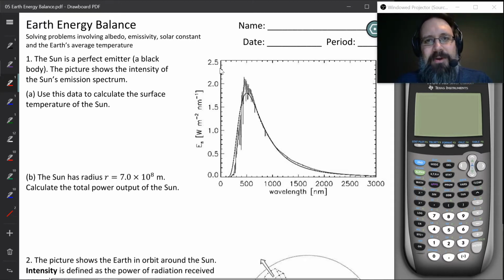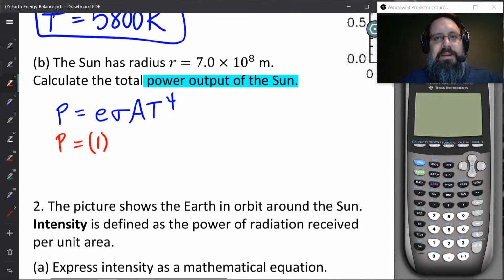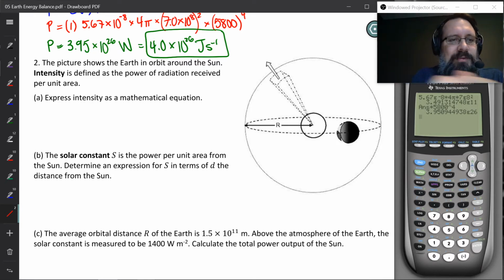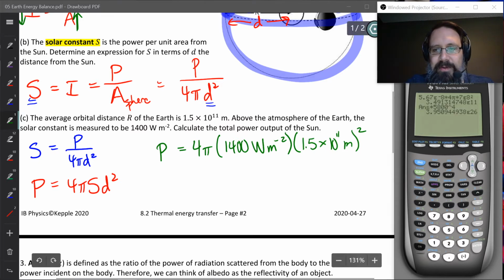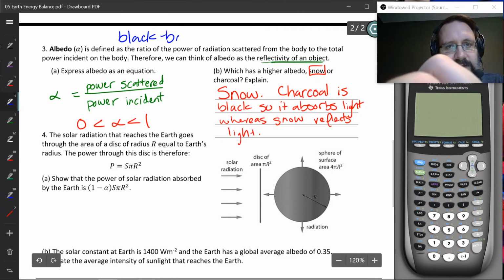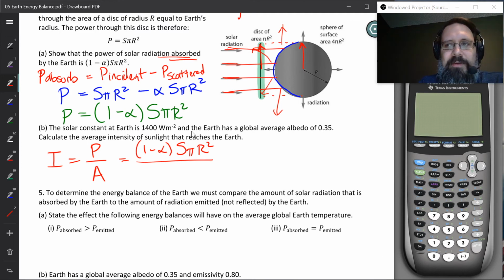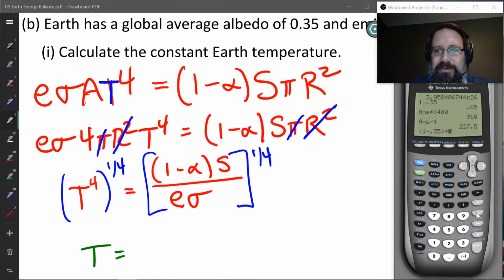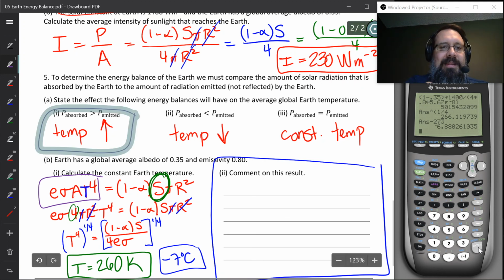IBS Physics Year 2 - 4A: Earth Energy Balance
Sumner Academy IB Physics - Online Week #4
This lesson was recorded live with students on voice chat.

Main Ideas:
• The solar constant S is the power per unit area received from the sun.
• Albedo is the ratio of the power of radiation scattered to the total power incident.
• Earth's temperature is constant when solar power absorbed is equal to power emitted.

Join me for the next live lesson on Discord!